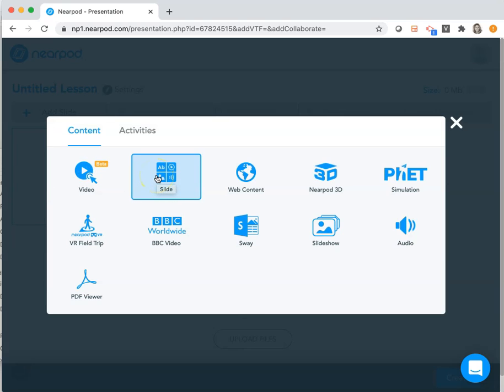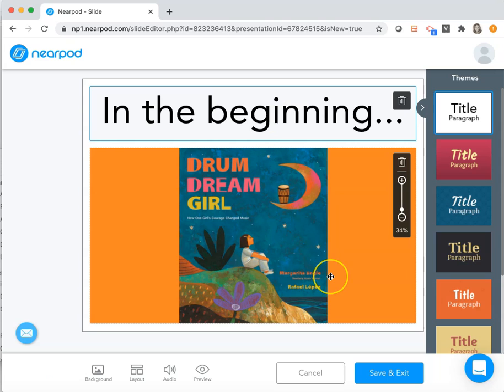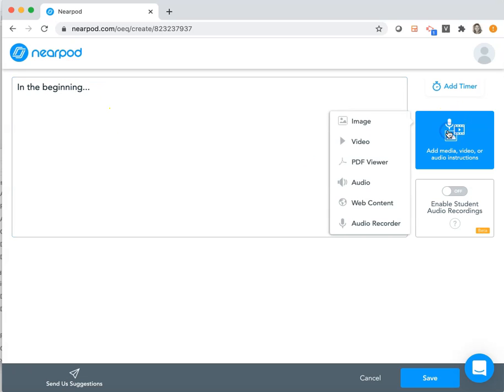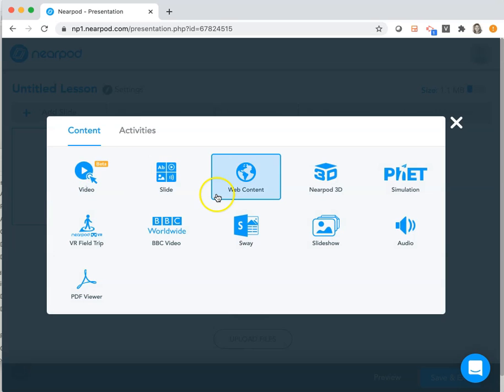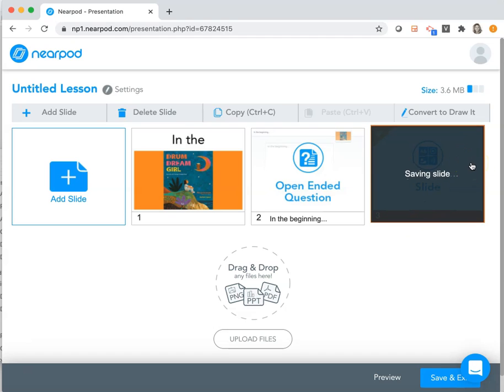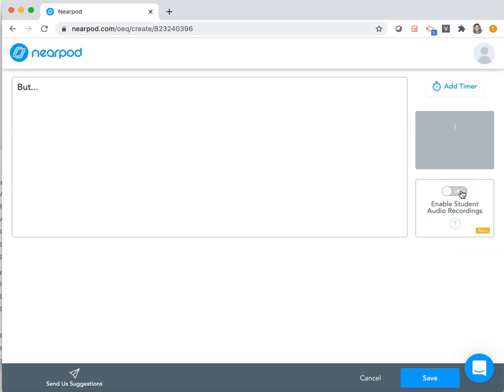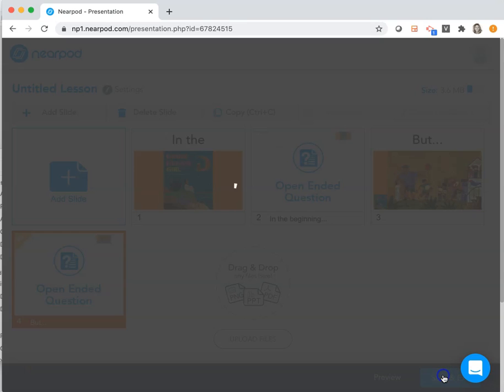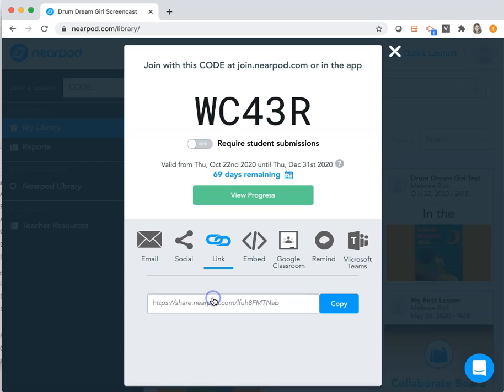Setting Up Drum Dream Girl Nearpod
Screencast by Melanie Rick of Focus5Online.com